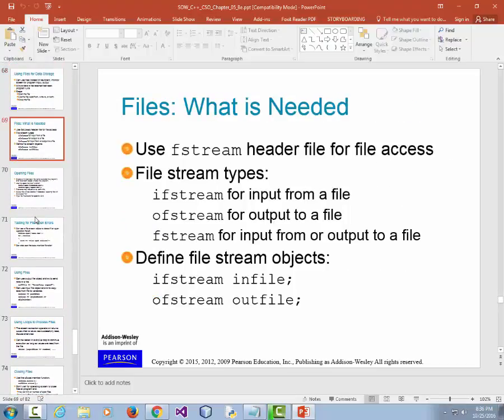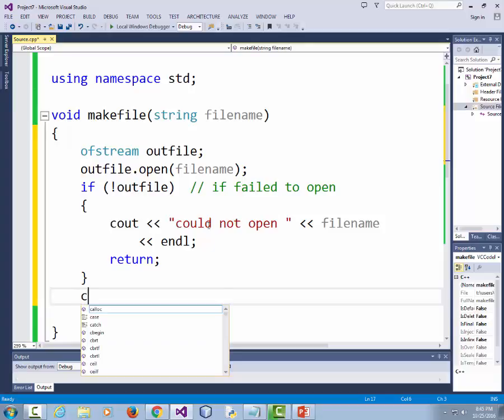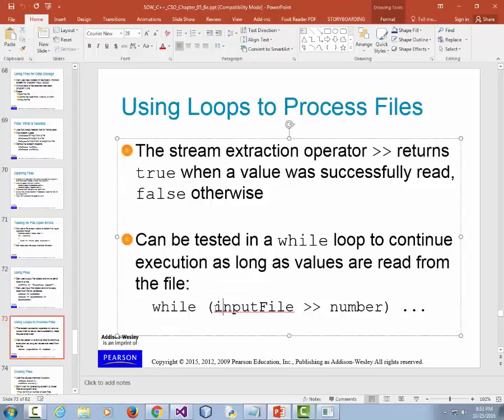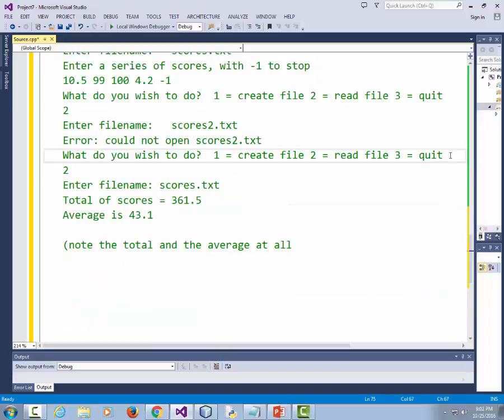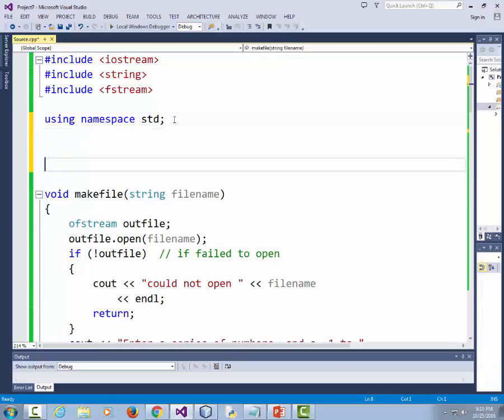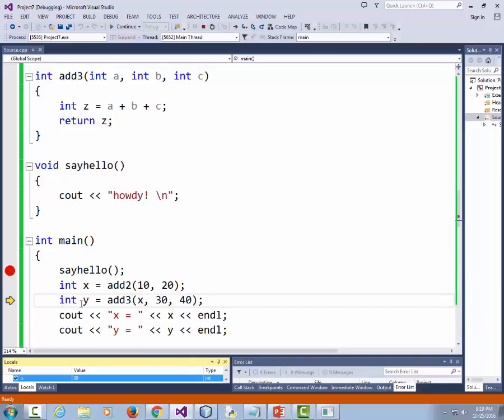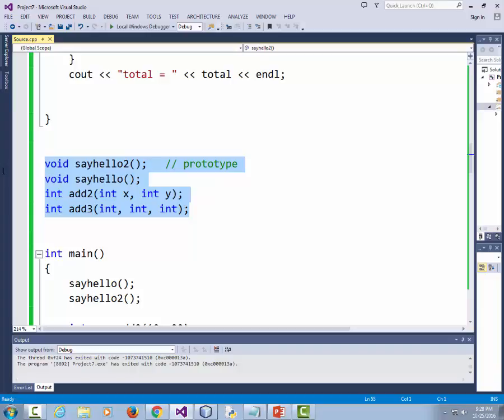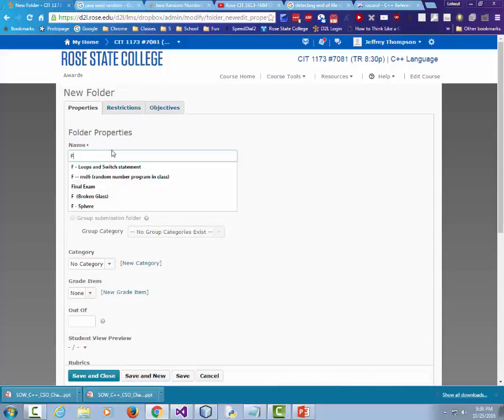CIT1173-7081 C++ Lecture Oct 25 2016 -- file io, makefile readfile, prototypes, functions